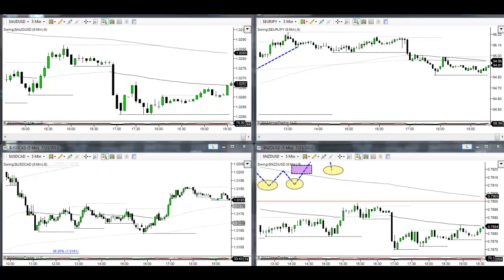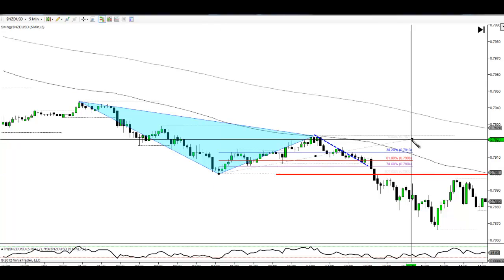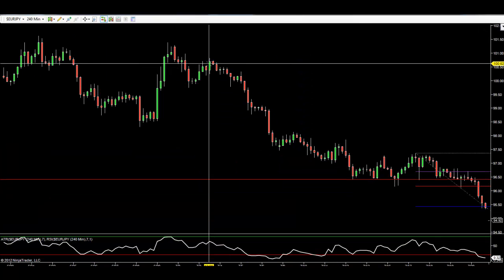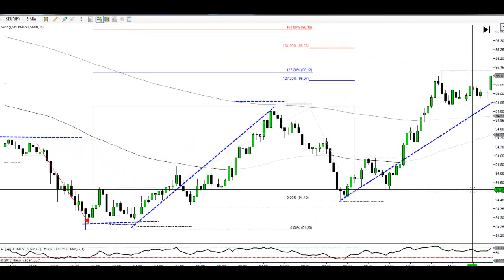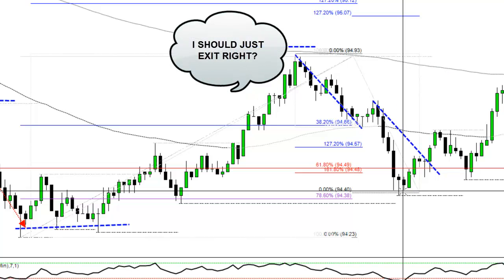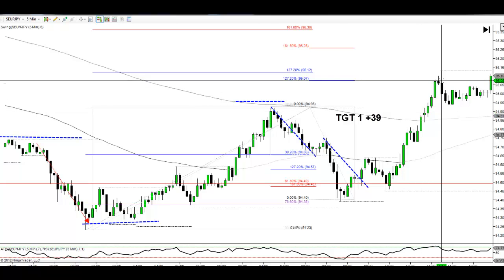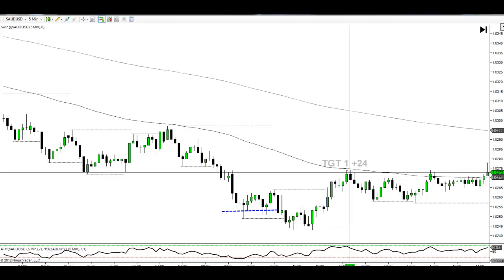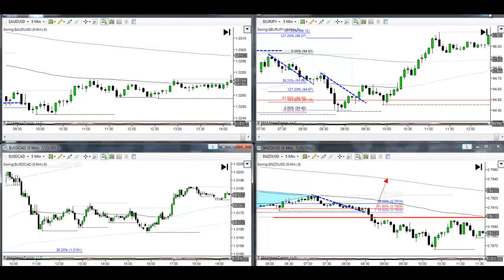Trade Like A Pro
Professional trading to me doesn't mean suit and tie. It's simply the mindset that you approach the market with day in and day out.  It has nothing to do with the system and today we got to see first hand at why professionals make money while rookies simply "should have" made money.